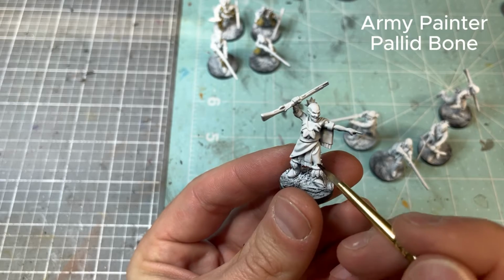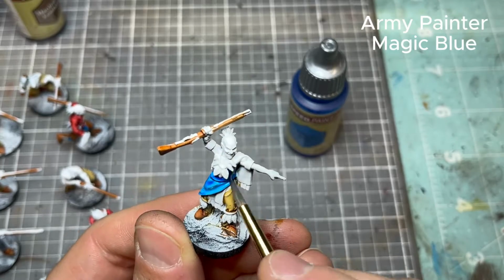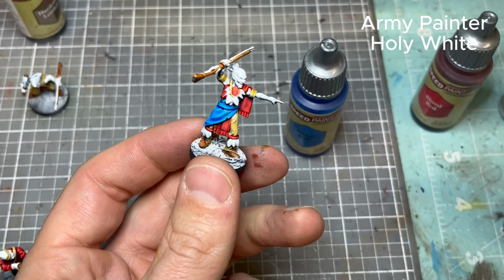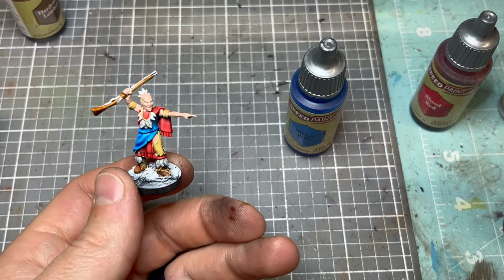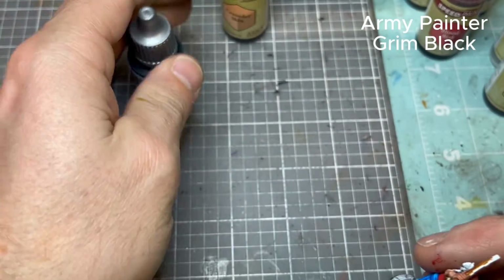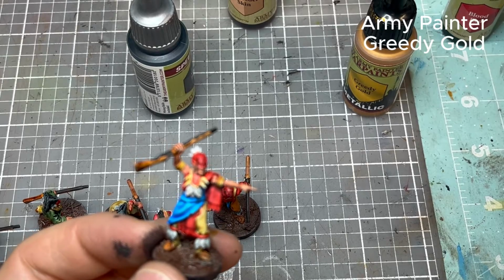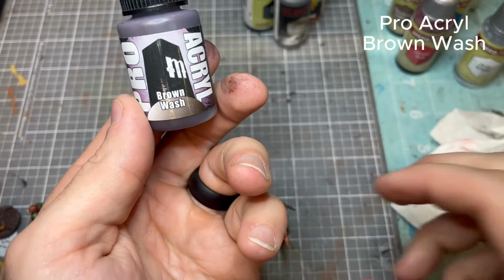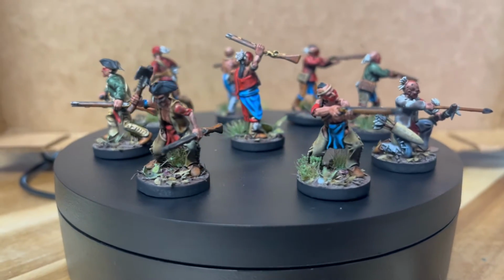Speed Painting Blood and Plunder Northeastern Native Tribes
Back again with another speed painting tutorial, this time with some Northeastern native braves. These are 3d printed models from War Bear Studios

My current goal is to post a video each week.